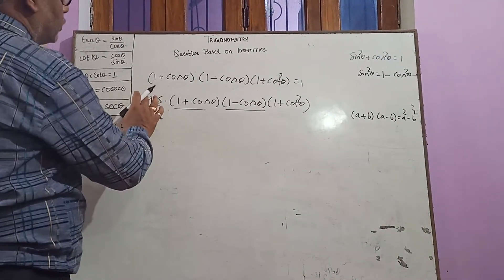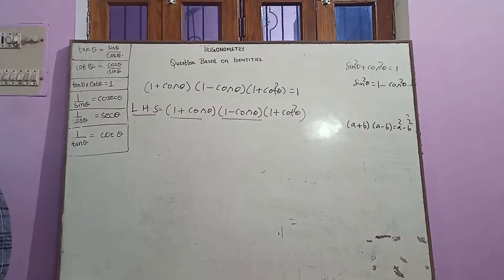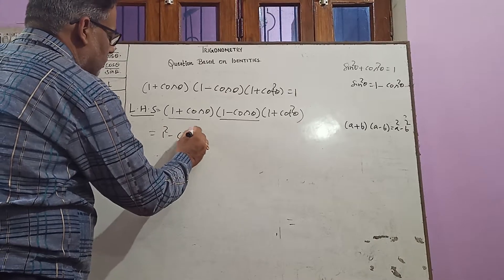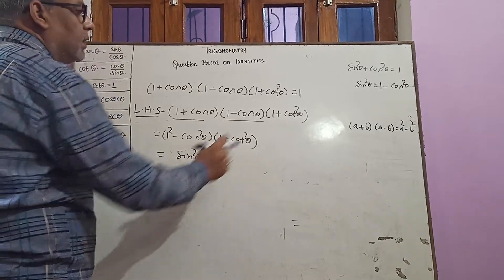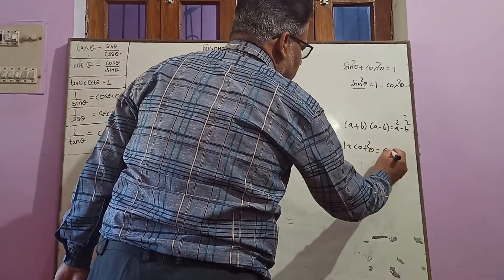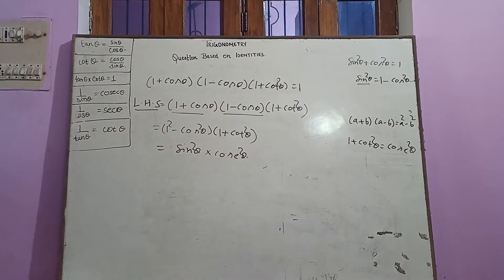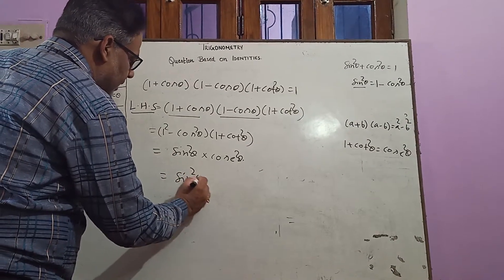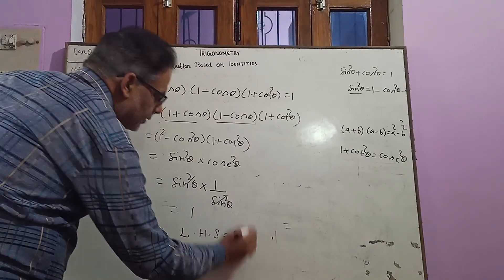Trigonometric Identities Part 7